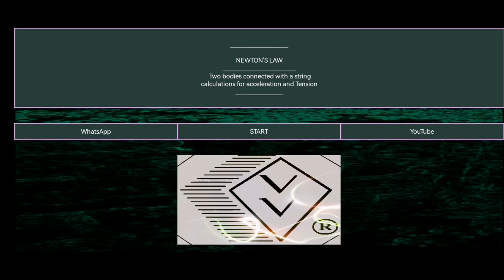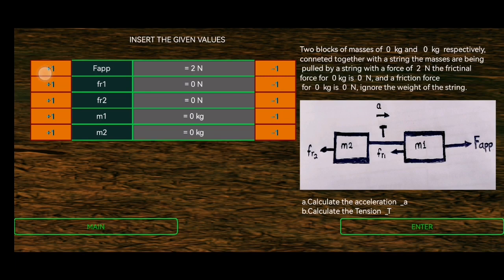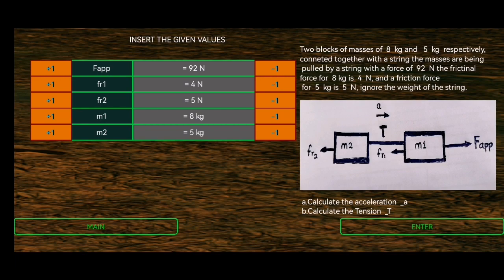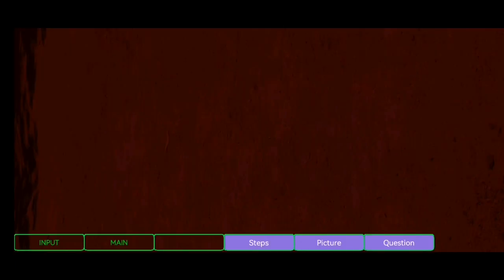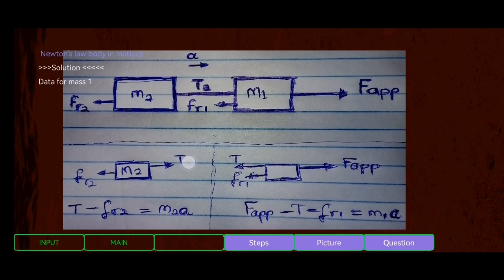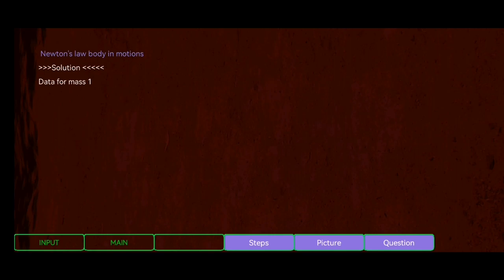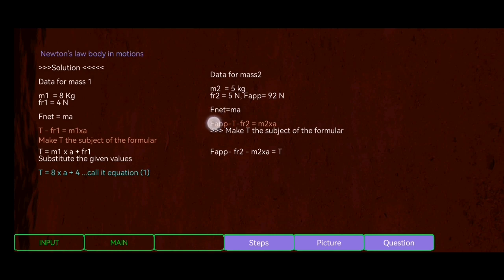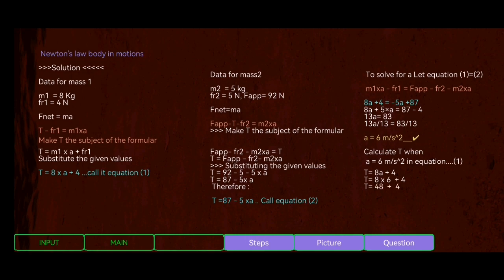How to use Newton's law to calculate when two objects are attached to each others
How to use Newton's law to calculate tension and acceleration of two objects attached together with a string by using an app to calculate it, step by steps